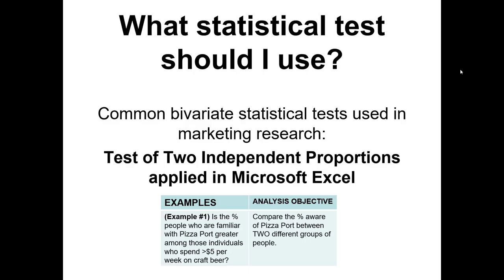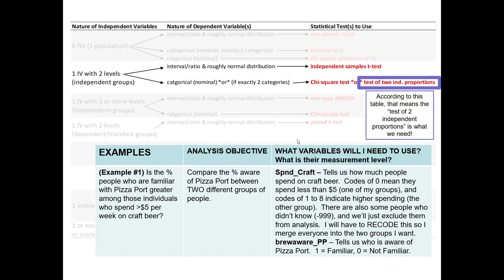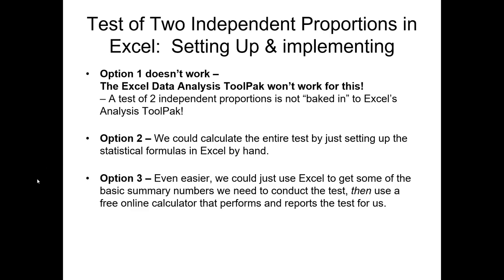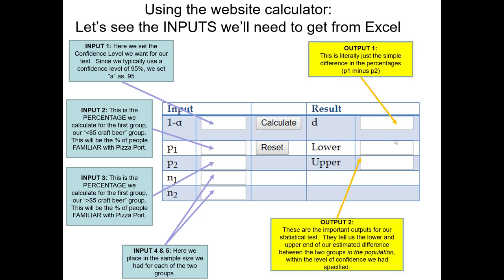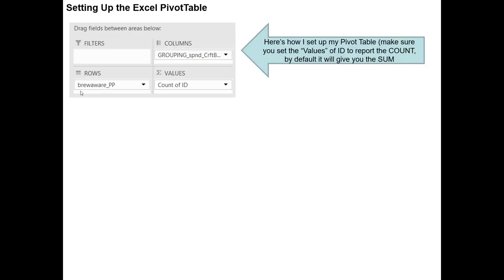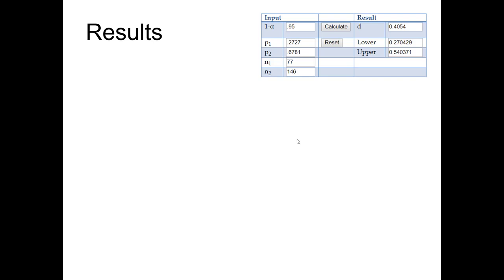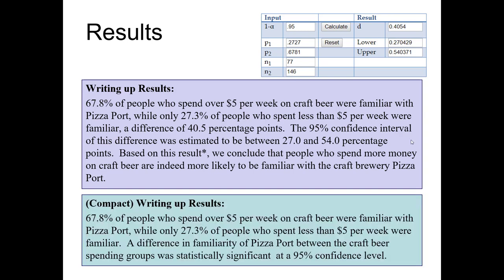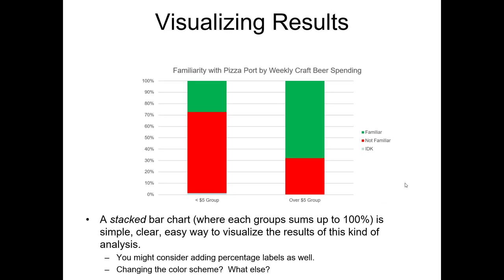Test of Two Independent Proportions - Bivariate Statistical Tests in Marketing Research Using Excel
0:09 - Introduction to motivating problem
0:45 - Applies the statistical test roadmap to identify the correct statistical test
2:30 - Formal articulation of the NULL and ALTERNATIVE hypothesis for the test
4:00 - Setting up our gameplan to conduct this test in Excel
4:42 - The online calculator ( we use to compliment our analysis
5:23 - The equations used for the confidence intervals for test of two independent proportions
6:25 - Determining our data needs to use the online calculator
7:09 - Inspecting our codebook to determine data preparation tasks we need to do in Excel before executing the statistical test
7:45 - Laying out our data preparation gameplan in Excel
8:44 - Implementing data preparation in Excel
9:20 - Laying out our gameplan to create a PivotTable in Excel
10:30 - Implementing the PivotTable in Excel
11:12 - Using the online calculator to complete the statistical test
12:00 - Reporting the results of the statistical test
13:19 - A refresher on how to interpret the results of the statistical test (why did we reject the null?)
14:45 - Discussing visualizing the results for reporting
15:34 - I summarize what we covered in this video